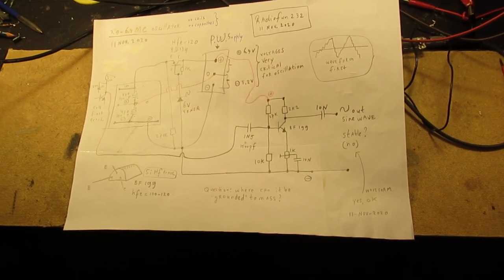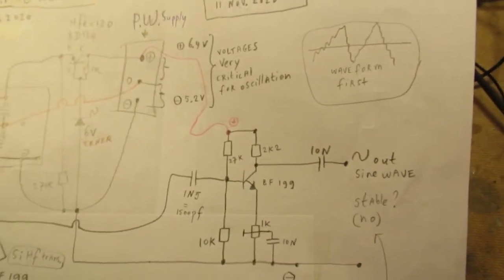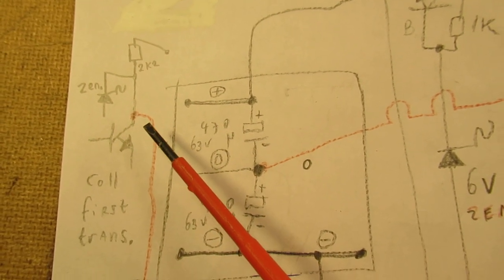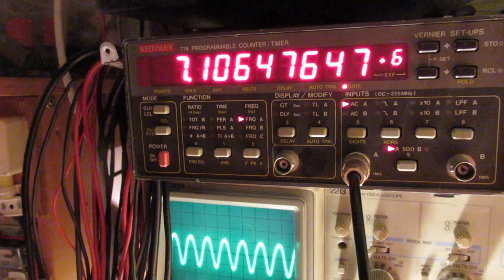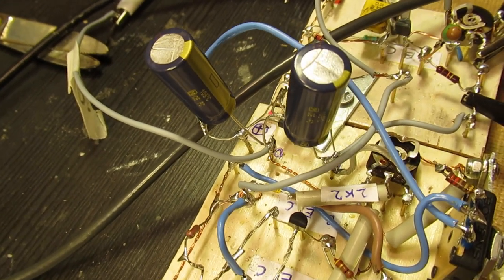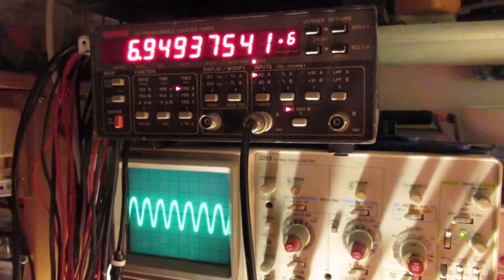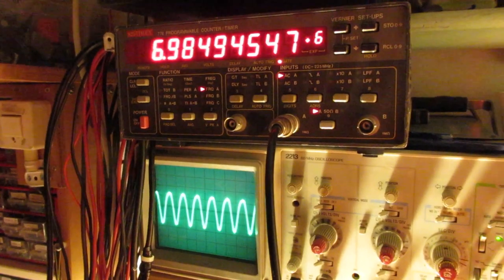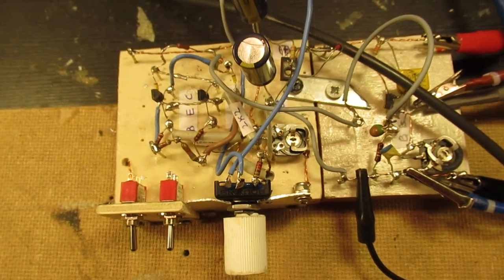Sine wave oscillator 4 - 7 MC without coils or capacitors update: better waveforms with a buffer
Sine wave oscillator made with a HF multivibrator between (say) 4 and 7 MHZ (or somewhat higher). The strange (say: “hopping”) waveform (subresonances) of the multivibrator are showed in earlier video’s. Here that phenomenon is cured.

The most important video is here, showing a HF multivibrator with a perfect (!) sine wave on frequencies (say, depends on the coils/capacitance, parallel to the coil and/or the stray capacitance in the circuit) between 40/50 MC and 150 MC.

In (a somewhat) other circuit, but made with the same Multivibrator concept, “abberations” in the build-up of the waveform are visble. Say here:

Sub resonances/abberations are visible on 6.07 in the video

Subresonances visible on 1.39 in that video.

Anyway: the setup of this circuit (these circuits) is/are usable to make good waveform sine wave oscillators, working without an external coil/capacitor or with external coils and capacitors going from 30 MC and higher.

Good property: they oscillate very easy and the waveforms can easily be corrected. Question, is the frequency stable? No, not much. Does not always have to be a problem, say (example) in a sweep oscillator an acceptable stability is (say) 1-5 %.  More research and experiments have to be done.

By the way: end of this series of experiments. Perhaps some experiments will follow in the future to gain more frequency stability, anyway.

There are (some) links to my video’s on YT available on my Channel Trailer in the “comments” section. Select, in the comments section, always “NEWEST FIRST”  to get the right overview. You can also search via the “looking glass” via keywords like ”audio”, “radio”, “amplifier”, “filter”, “Shortwave”, “transistor”, “FET”, “oscillator”, “generator”, “switch”, “schmitt trigger” etc; so the electronic subject you are interested in.

My books about electronics & analog radio technology are available via the website from “LULU”, search for author “Ko Tilman” there.

Some of my books (not all) are available via Barnes and Noble and via Amazon.
But all my books (the complete bunch) are/is available on the website of LULU.

Regarding all my video’s: I constantly keep them actual, so the original video’s with the most recent information are always on YouTube. That is the source, and search there. When my video’s are reproduced or re-edited on other websites/channels you can not (!) be sure about the original content (=really working electronics with real properties for a purpose) and important adaptations to the circuits.

Be aware of that, I saw on the internet my circuits reproduced in a poor or not proper way.

I also found that people probably republish my circuits under phantasy names and/or with phantasy properties, attributing electronic properties to them that they were never made for, so phantasy properties. Sometimes they want to find gold with them. I take distance from all these fake claims; I cannot help that it happens, sorry. Upload 11 november 2020.